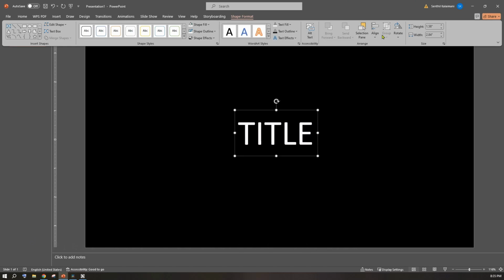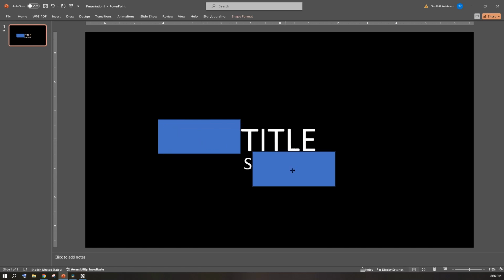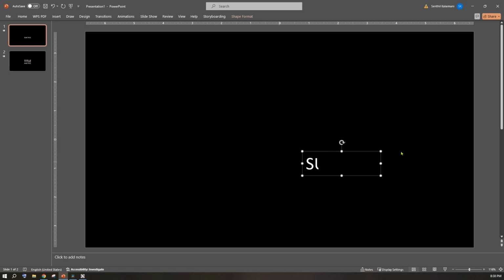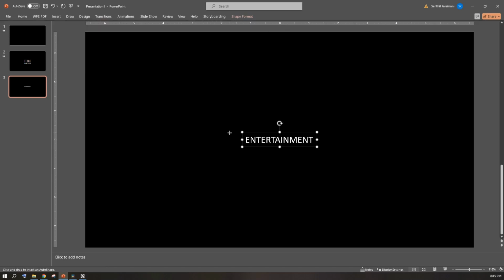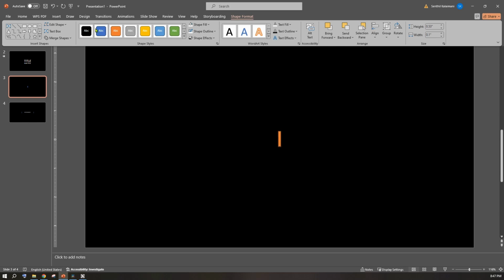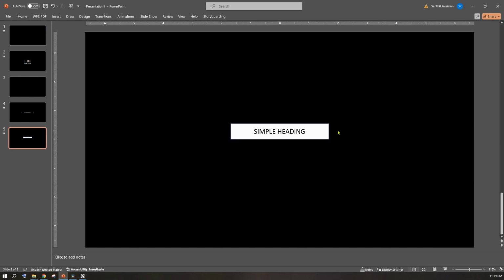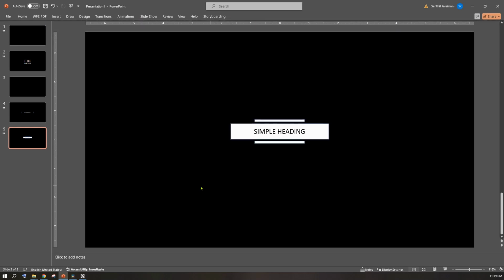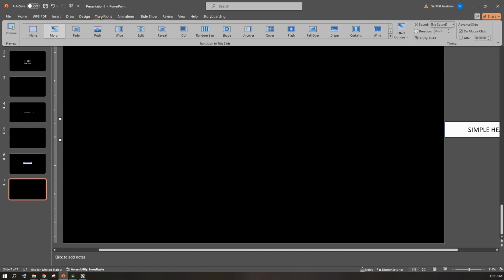Three Trending Text Reveal Effect to begin your presentation like a pro